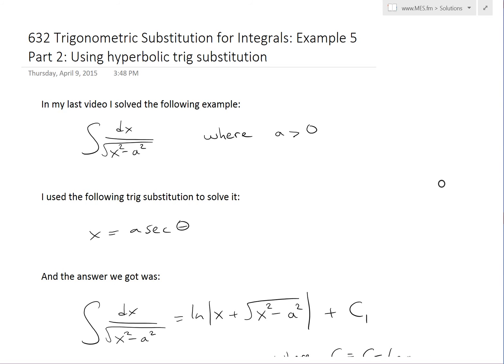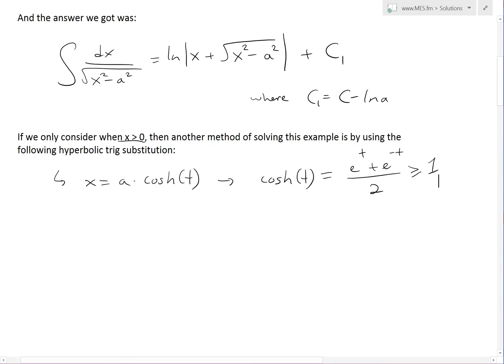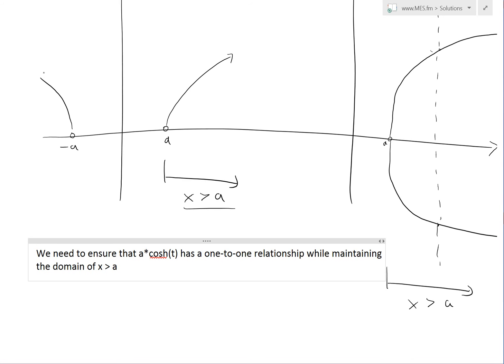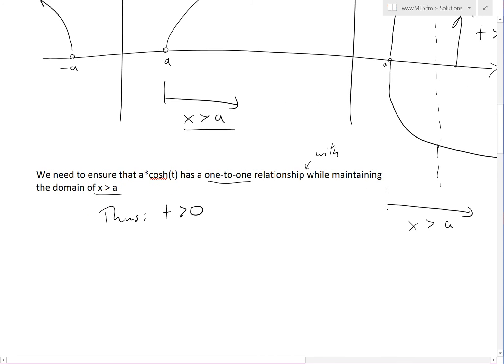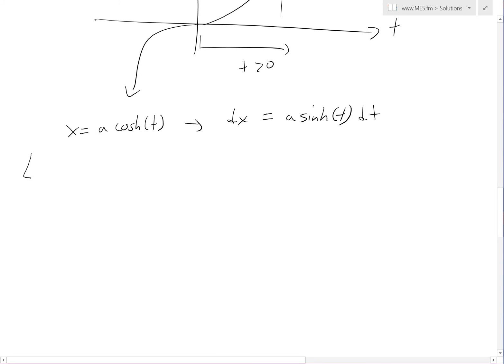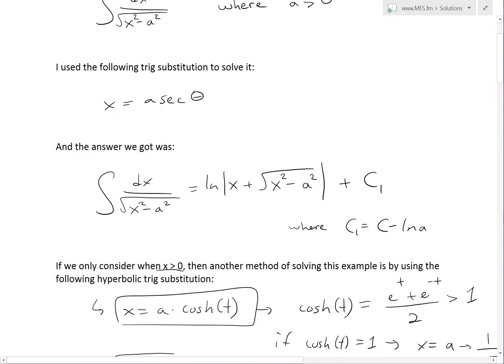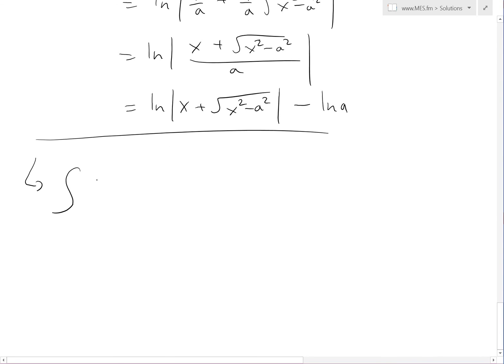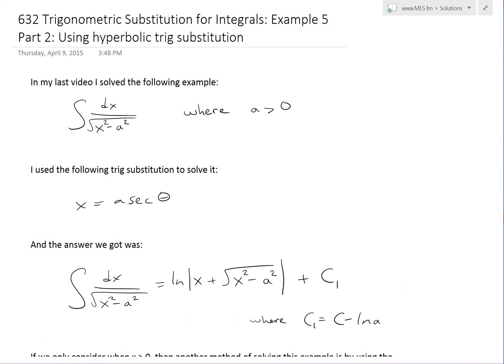Trigonometric Substitution for Integrals: Example 5 Part 2: Hyperbolic Trig Substitution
In this video I go over the same example 5 on trig substitution for integrals which I did in my last video but this time solve it using hyperbolic trig substitution instead. Although using hyperbolic trig substitution in this example is more complicated, I wanted to illustrate that there were other methods of solving the same integral. The final answer we get using this method is in the form of an inverse hyperbolic trig function but when writing this function as a logarithmic function, we get the same answer as we did in my last video.